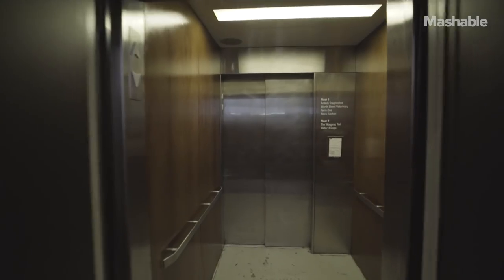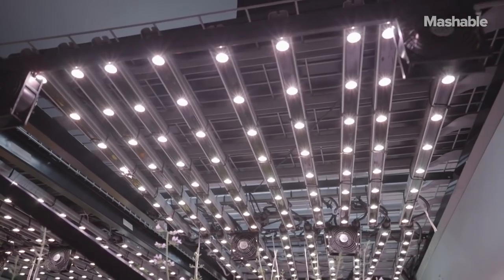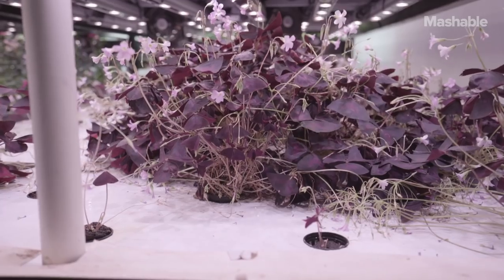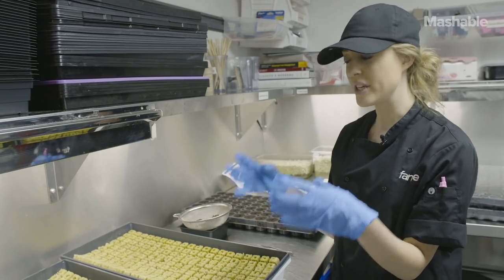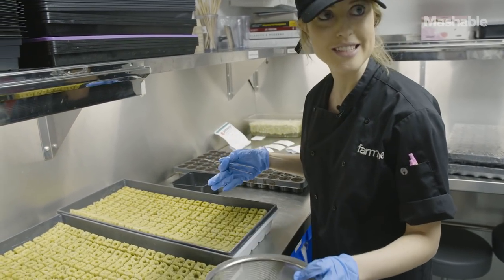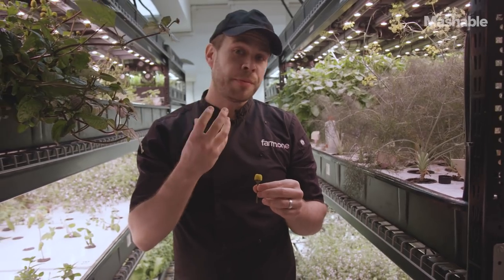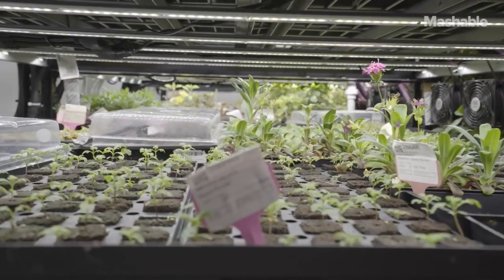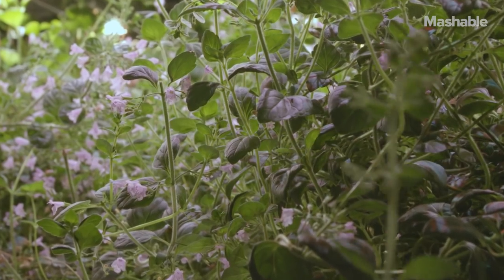This Underground New York City Farm Grows Rare Edible Plants — What's in the Basement?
Just one level below the busy streets of Manhattan sits Farm.One- an urban hydroponic farm that utilizes technology to grow extremely, rare edible plants. Come with us as we explore the future of sustenance and sustainability on this week's episode of What's In The Basement.